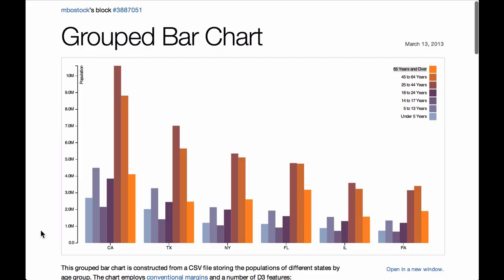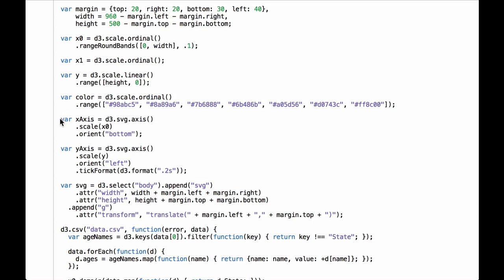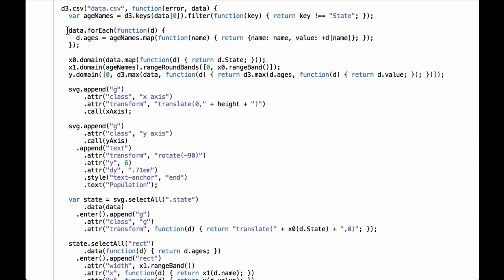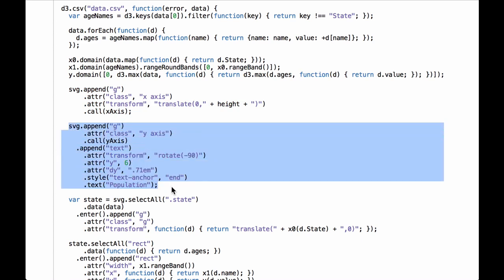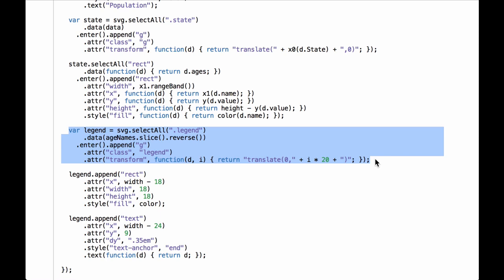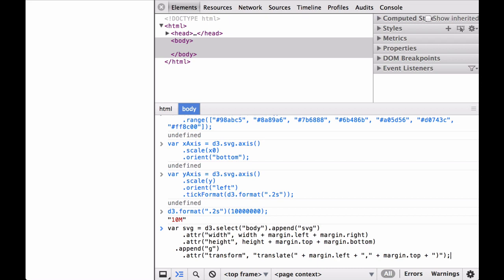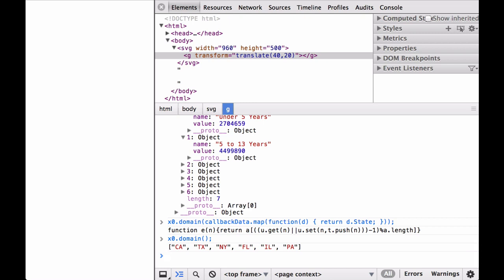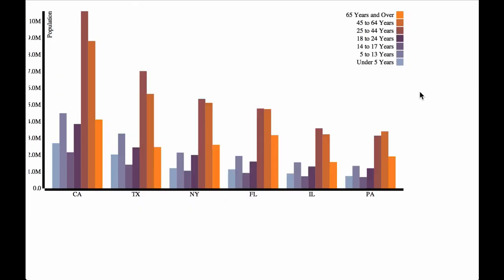D3.js Grouped Bar Chart - D3.js v3 Tutorial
Complete D3.js Grouped Bar Chart how-to example so that you can build your very own amazing D3.js Grouped Bar Chart Data Visualization! D3.js v3 Tutorial.